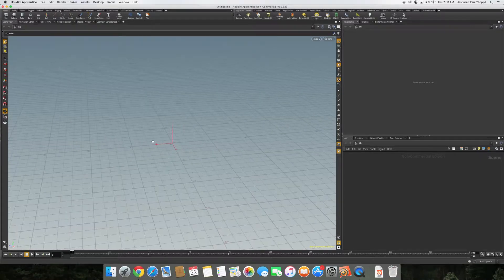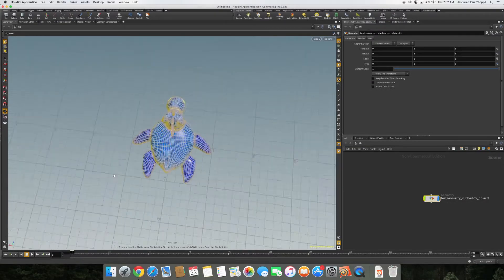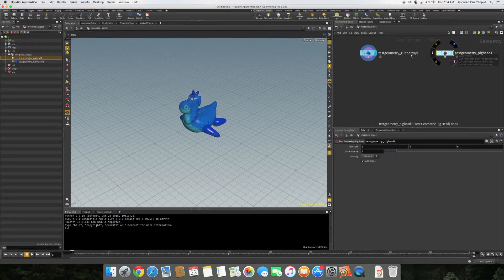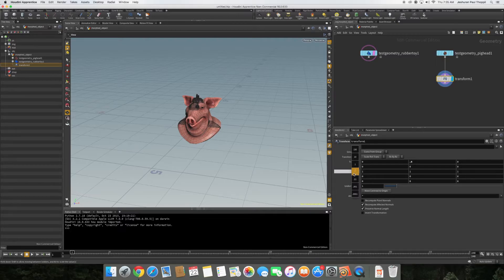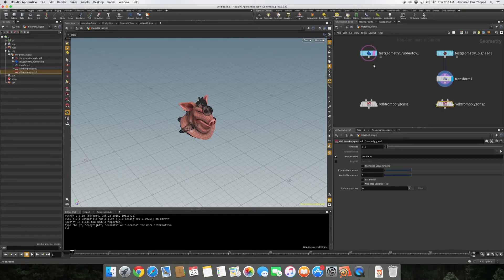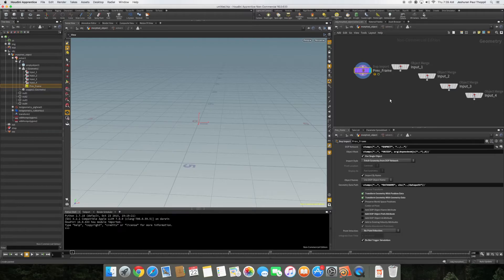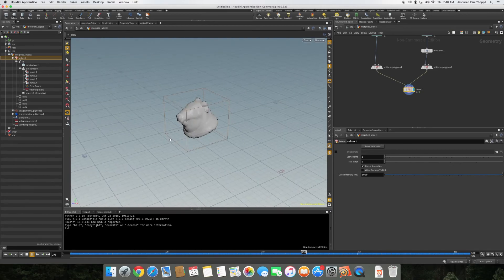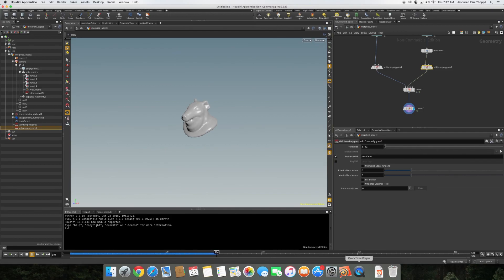Houdini Tutorial - 3D Object Morphing using Open VDB Morph and SOP Solver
I am new to Houdini and haven't found many tutorials for beginners. I may be using technical terms inaccurately at times, please ignore :) Watch and learn